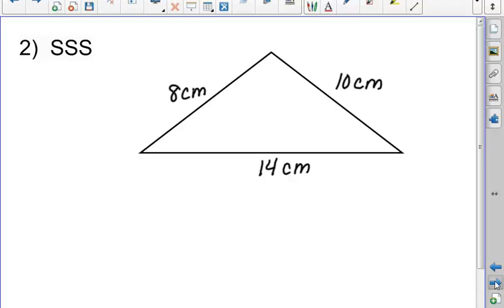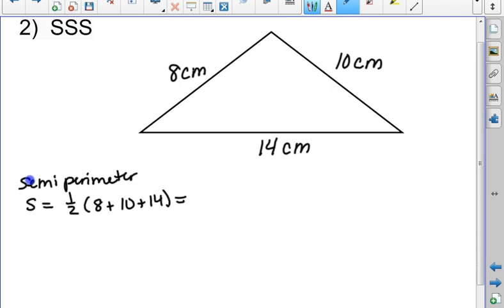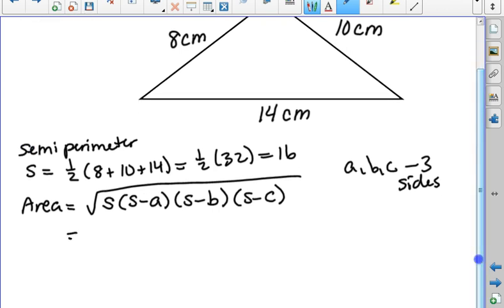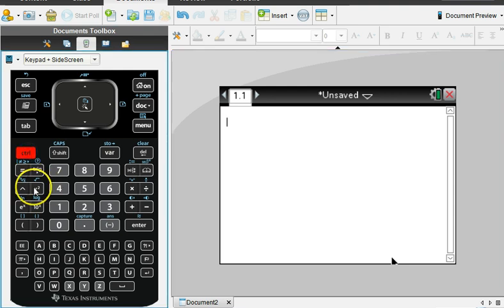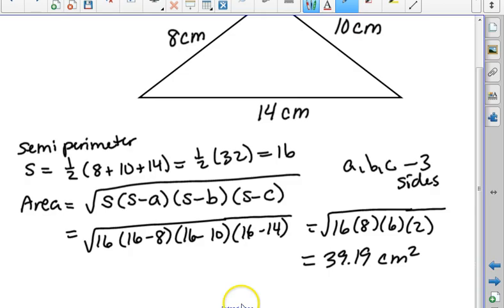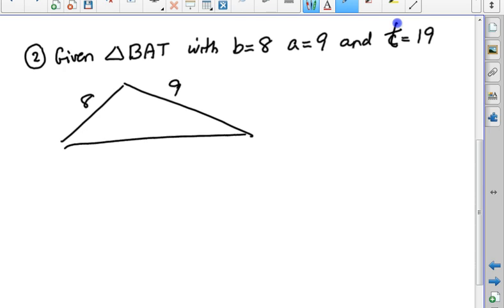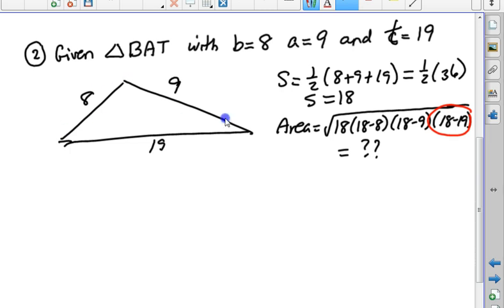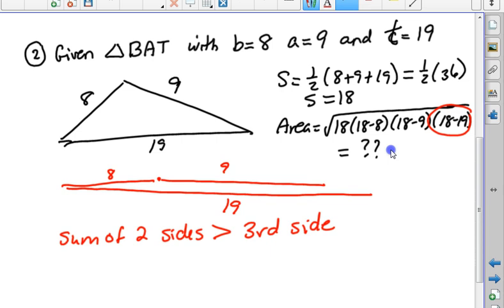TA 2B Hero's Formula for Area of a SSS Triangle